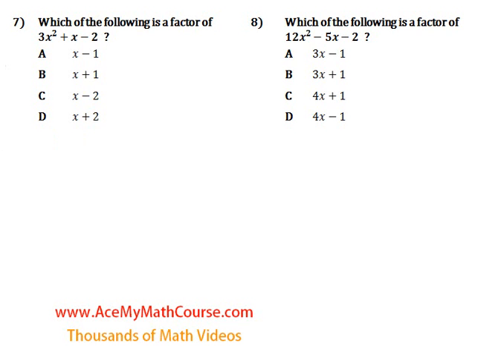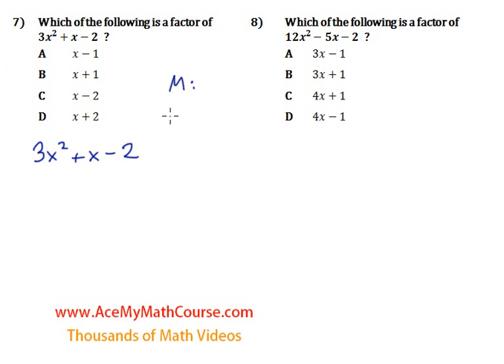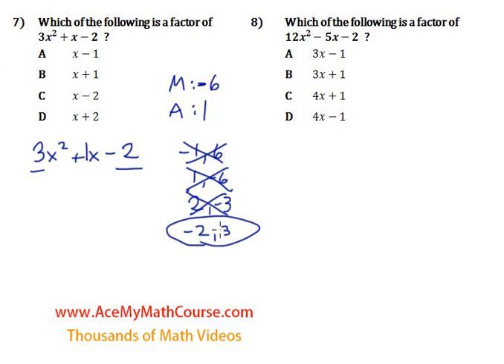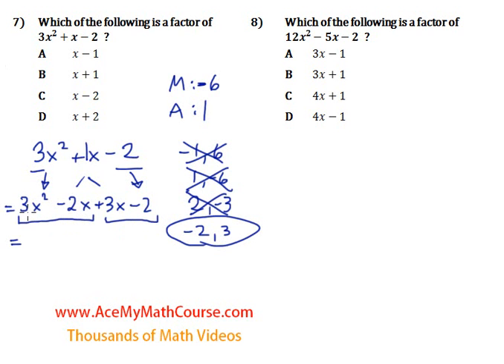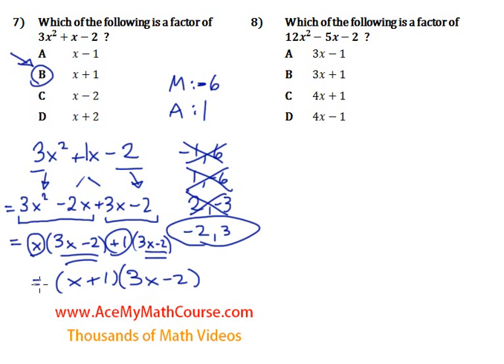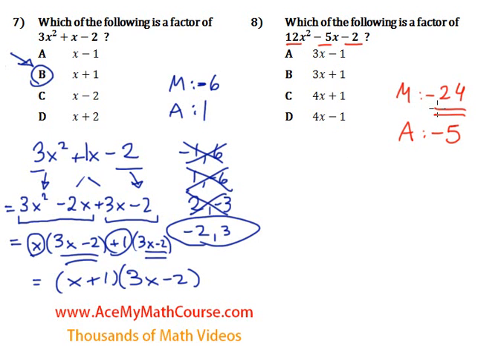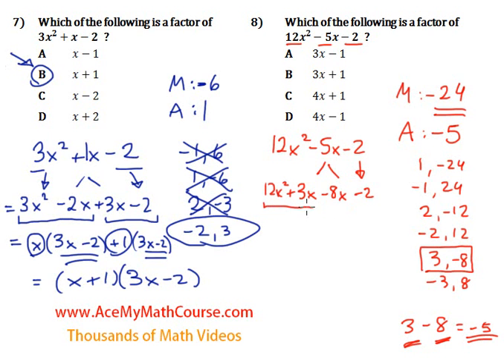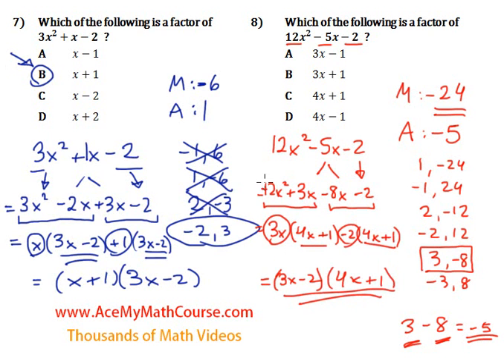Factoring - Quiz Questions #7-8